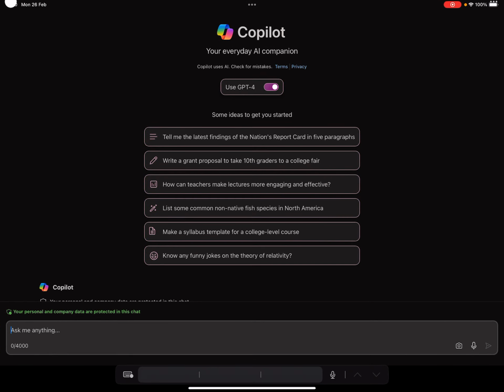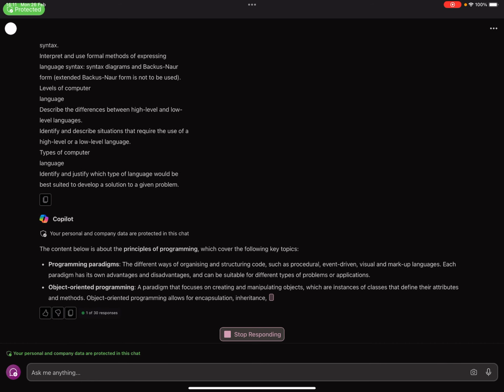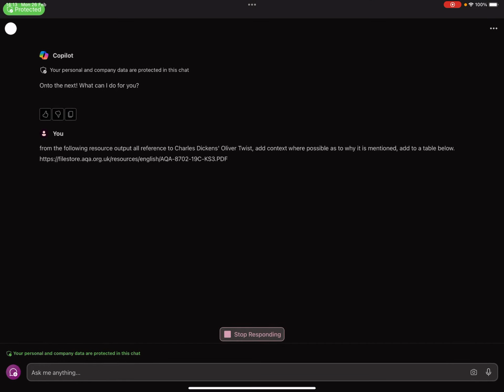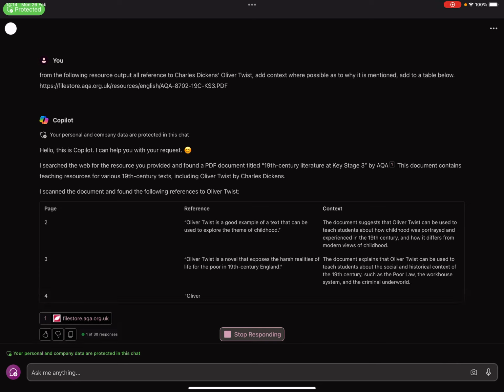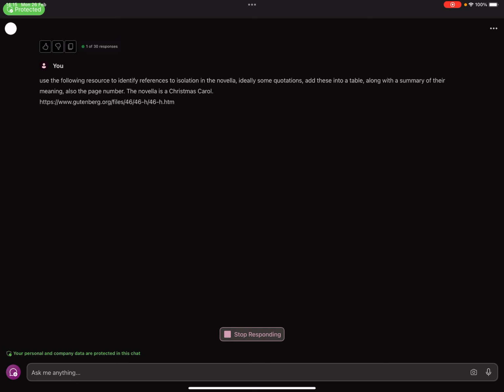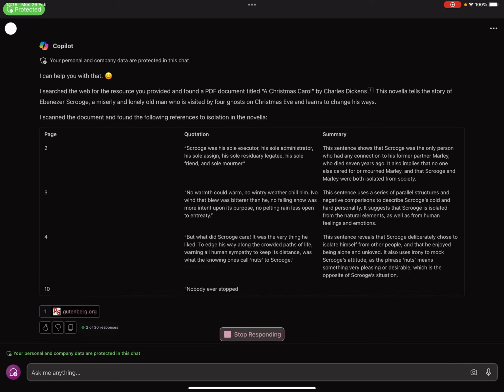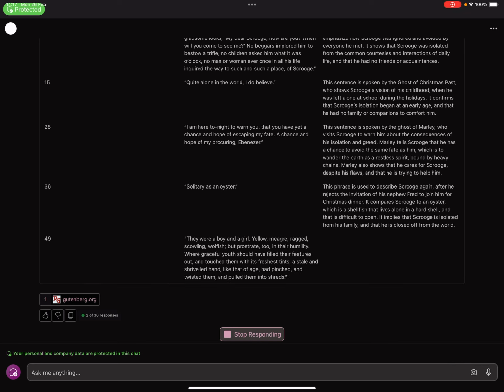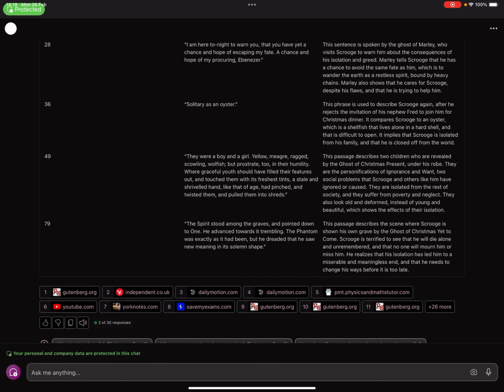Getting Started with AI - Summarising Content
In this video on using Artificial Intelligence in education we focus on how to summarise content, avoid the character count limit in Copilot and format the output to tables. Rather than add content directly into the prompt, I am pointing to a resource online, such as a PDF, and asking Copilot to focus on this instead.